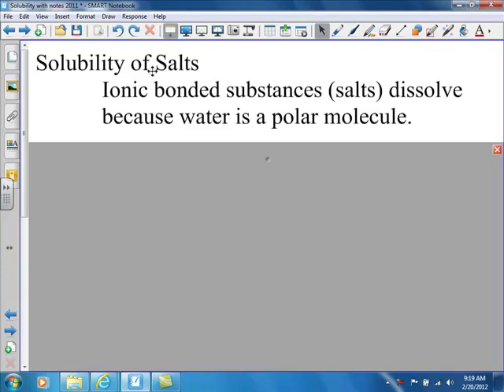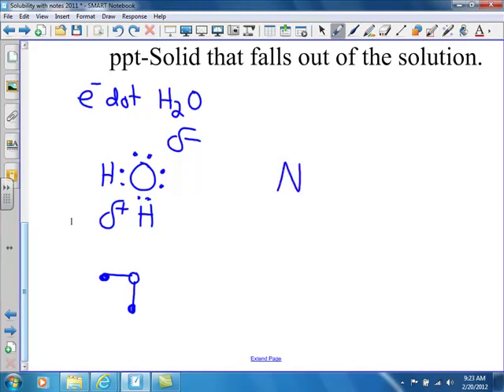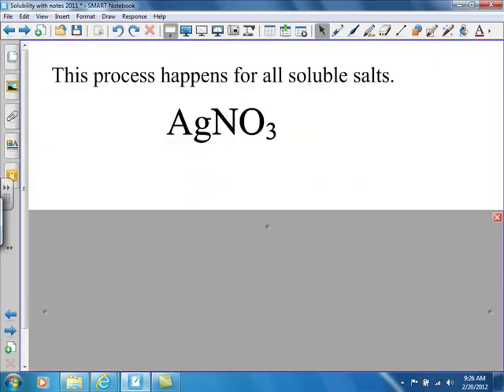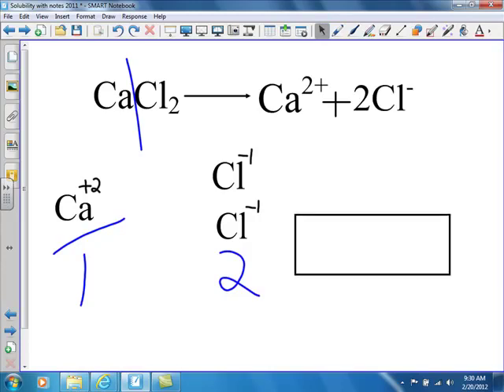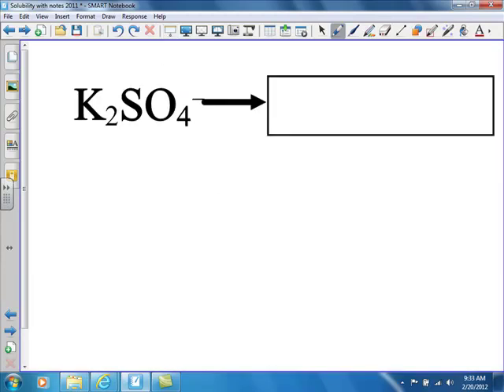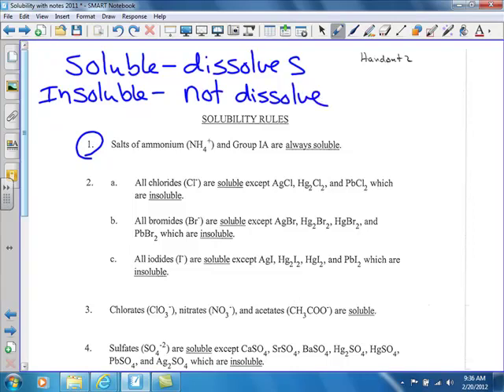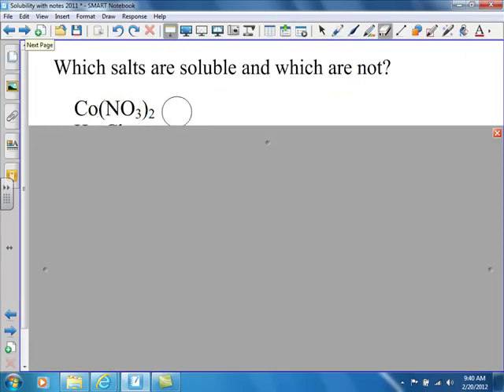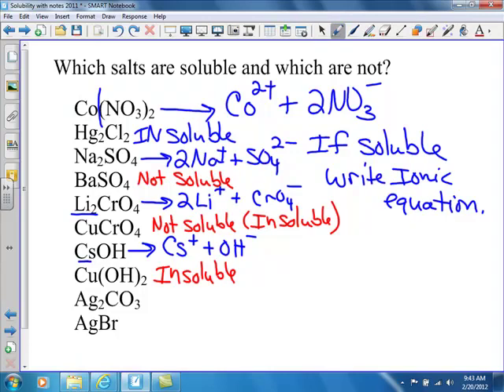VodCast 11 5 Solubility